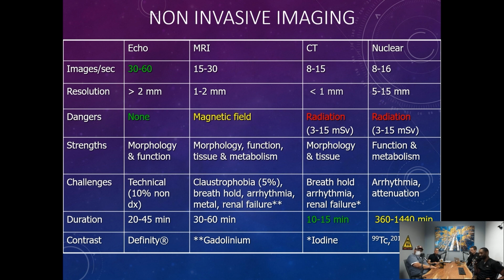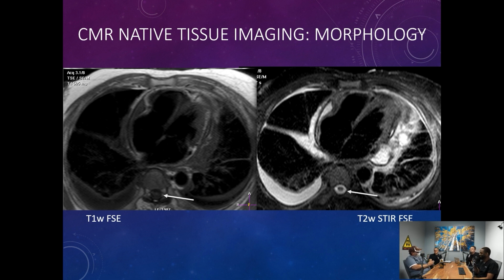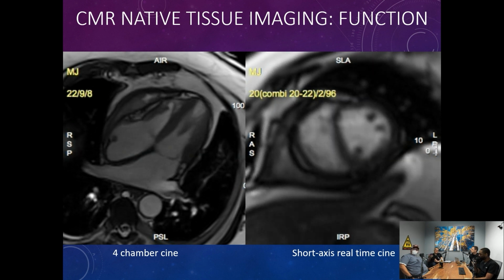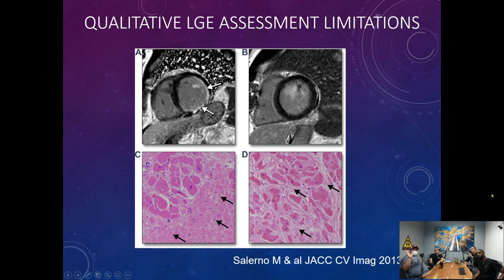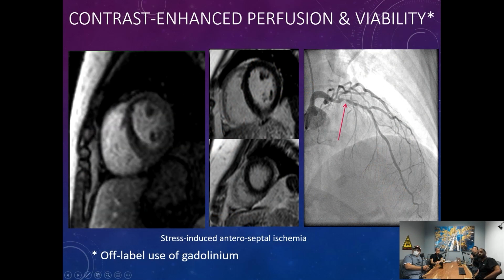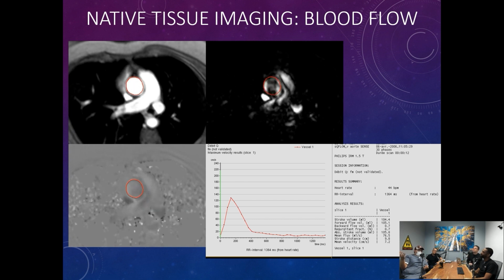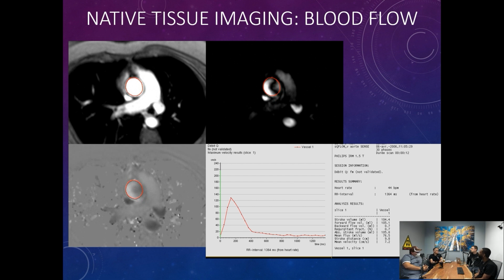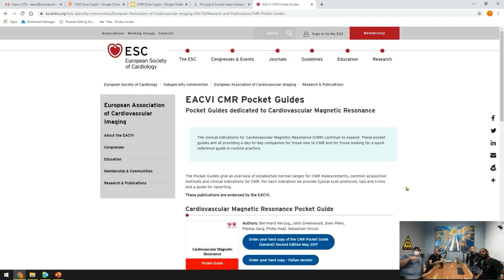Cardiac MR from 2 Perspectives a Cardiologist vs Radiologist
Zone 3 unReleased Exclusive
In this episode of the Zone 3 podcast, hosts Robert and Reggie sit down with Dr. Jokerst Cardiothoracic Radiologist, and Dr. Marcotte, a Cardiologist, to discuss cardiac MRIs from their different perspective.

Early in the episode, Dr. Jokerst and Dr. Marcotte introduce themselves, discuss their
collaboration, and what makes them work well together. They also cover some differences
between MRI, echocardiograms, and CT scans.

We also discuss common pathologies and risk factors. Dr. Jokerst explains the tools he
uses to differentiate imaging and diagnosis. The importance of Contrast enhancement and whether all MR Cardiacs benefit from Contrast. We also cover the advancement of technology and how it could potentially affect Cardiac imaging.

The episode wraps up with a conversation about physics and educational materials for
technologists. They also highlight the collaboration between radiology and cardiology. Both Dr.
Jokerst and Marcotte also share what inspires them in their work.

Thank you for Joining us Here in Zone 3.

Chapters:
00:00 Introduction
01:40 - Dr. Jokerst and Dr. Marcotte dive into their background.
05:27 - Robert and Reggie talk with the guests about imaging for
19:14 - Dr. Marcotte discusses when a cardiac MRI may be necessary.
29:04 - What field strength is better for Cardiac MRI.(preference)
42:55 - Robert and Reggie as their guests about common pathologies.
1:19:20 The doctors discuss history and physics and educational materials.
1:26:50 - Collaboration and building communication across disciplines.
1:30:46 - Robert and Reggie ask about the most satisfying experiences in their field.

Aegys is an innovative leader in the MRI safety industry and the Creator of The TechGate Automatic.
Aegys is committed to providing innovative product and process solutions that enhance overall magnet safety and improve efficiency.  TechGate Auto is a Zone 4 Barrier System that keeps patients and MRI technologists safe.  TechGate Auto allows technologists to focus on the care of patients and efficient room turnaround rather than worrying about anyone entering the MRI room behind them. Easy to use and designed for the MRI environment, TechGate Auto is deployed whenever the technologist enters or leaves the MR room or via push button remote control, providing an immediate physical restriction of access to all unauthorized individuals.

The use of a “caution” barrier at the entrance to the MR room is now a recommendation of the American College of Radiology MR Safety Committee.

Imaging Diversified

Imaging Diversified was established in 2019 with the aspiration of offering onsite training to his peers through vendors that sell MRI and CT equipment. He received subpar training on more than one occasion after new MRI installations. With the goal to remedy this, he started being more active in sharing his knowledge on scanner utilization starting in 2011 after attending a conference by Dr. Kanal. Over years he was exposed to different vendors and learned the systems to become a superuser. He then shared that knowledge with his peers. This passion later became a business that welcomes application specialists and knowledgeable users that want to share their expertise and get paid to do it.